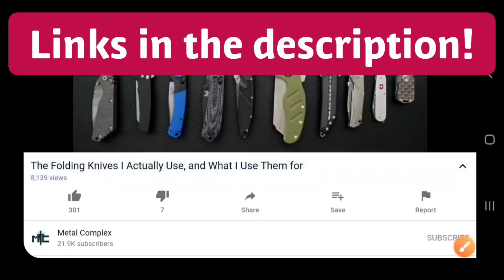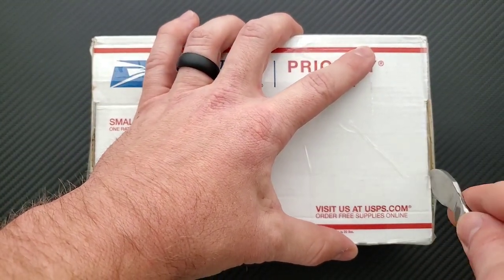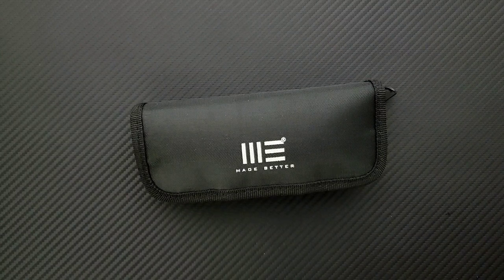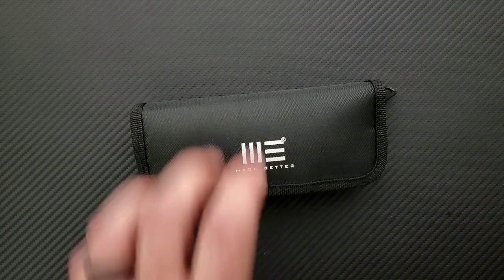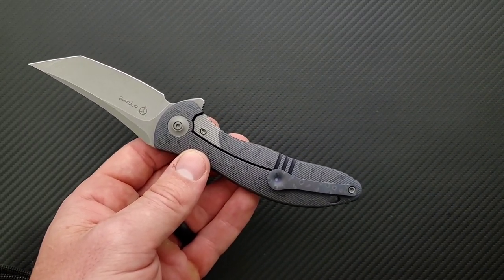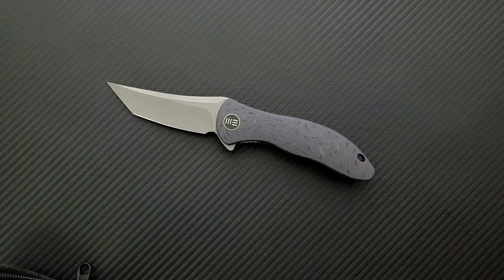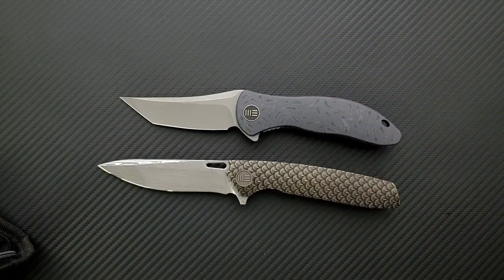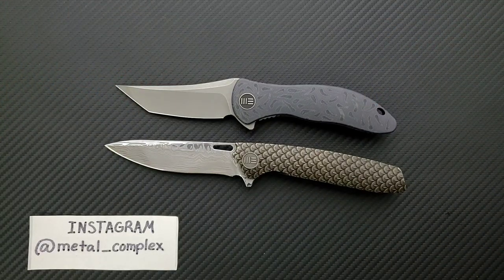Unboxing The WE Synergy 2 and 604 DS Damasteel! - First Impressions